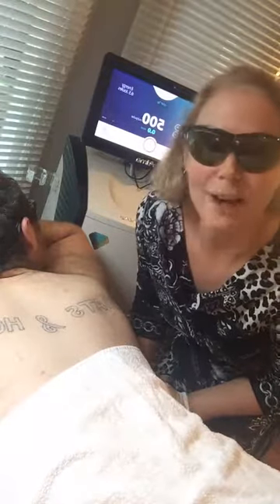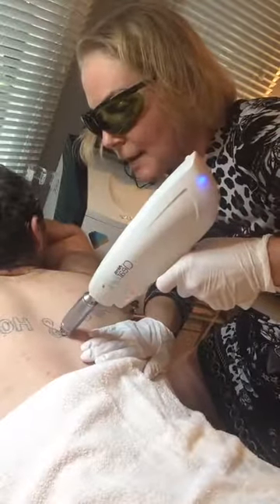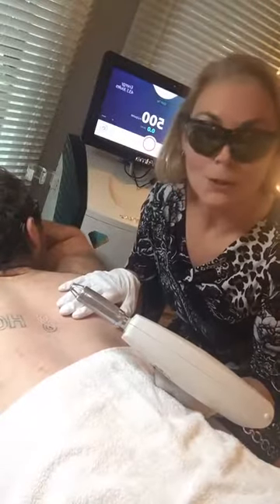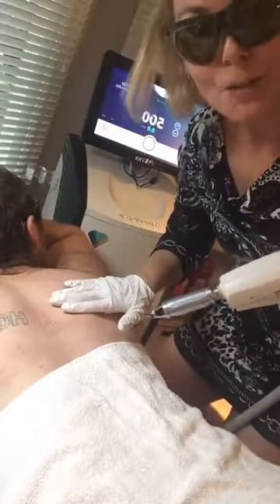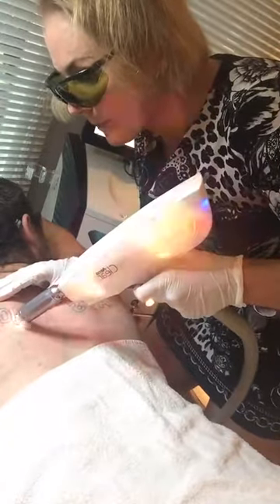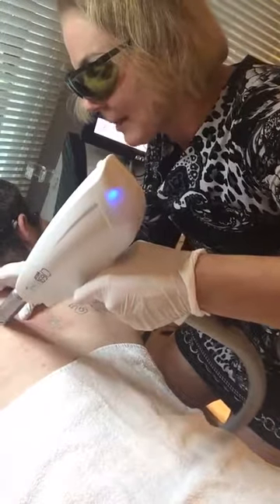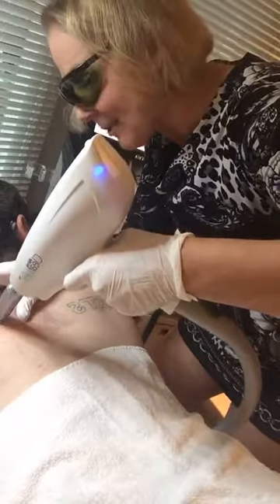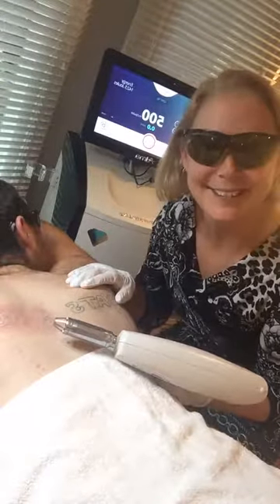facebook live 1st tattoo removal